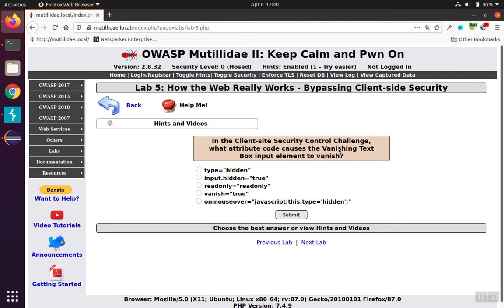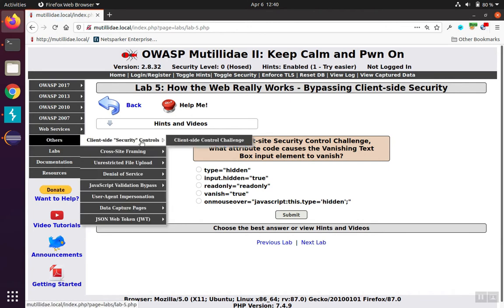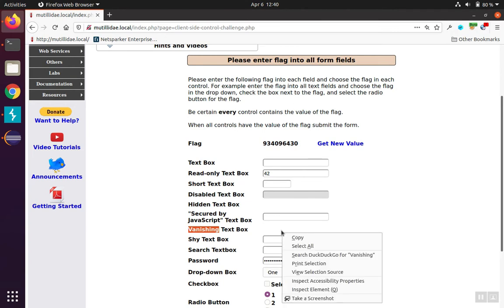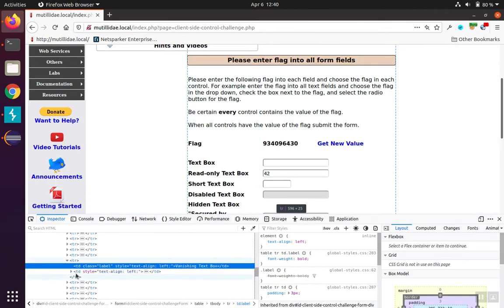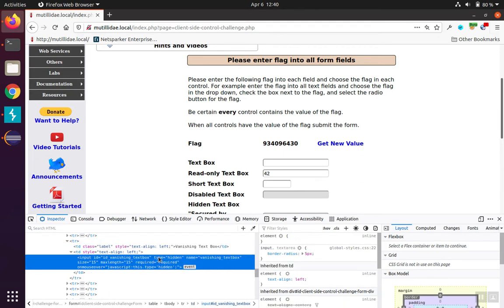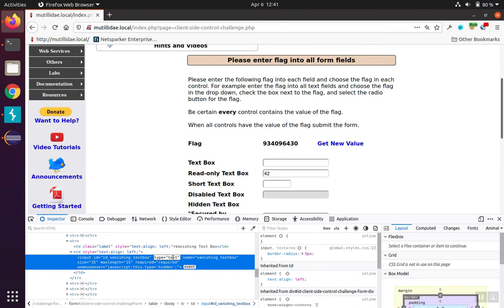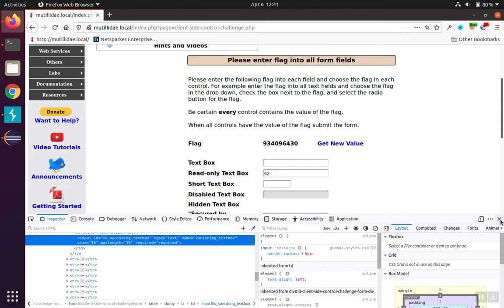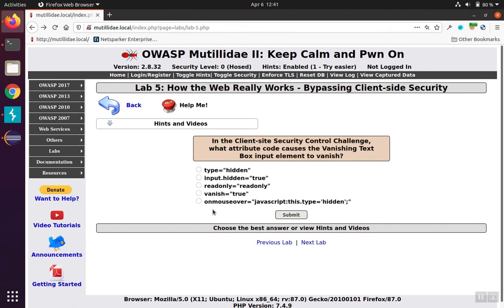Mutillidae: Lab 5 Walkthrough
HTML controls like maxlength, disabled, readonly, hidden, and other controls can be helpful to guide sincere users through the application with as little friction as possible. However, HTML controls are not security controls since the user can change the values in any way they wish. The HTML controls are only intended to help users navigate and intuitively understand how to use the user interface, but they do not provide security since the user can choose to ignore them. OWASP Mutillidae II is a free web application security testing environment that can be used to learn more.